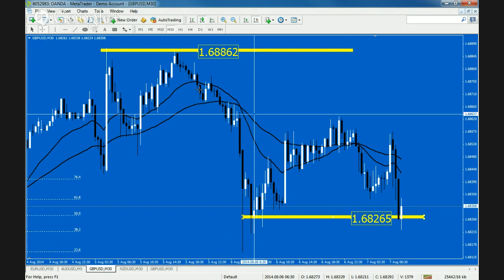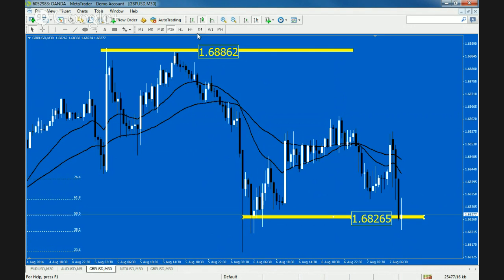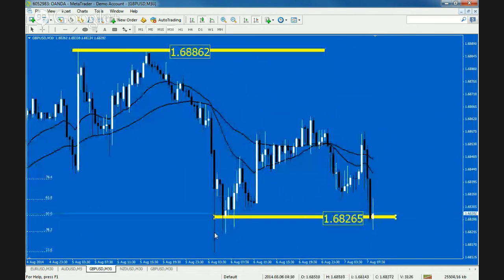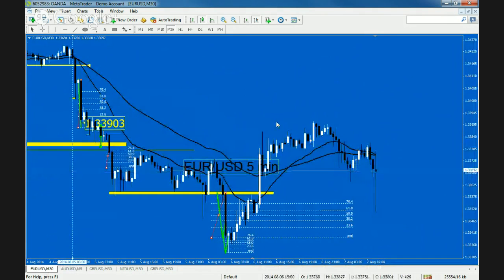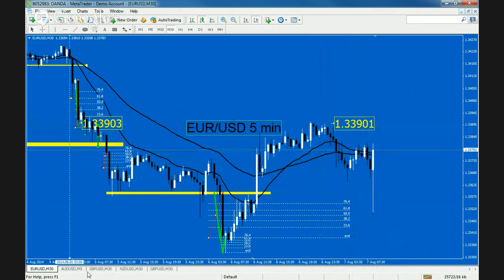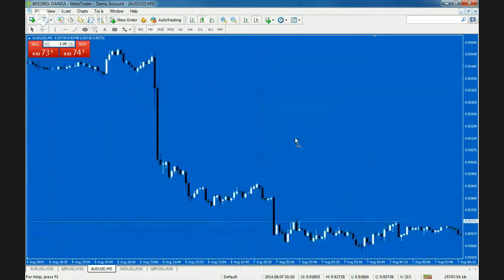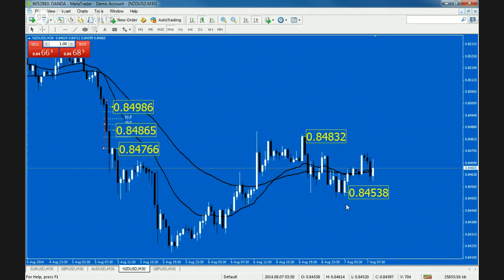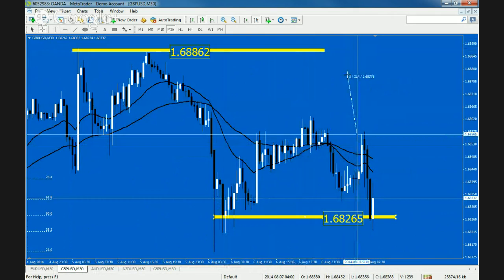Forex Trading - What is Price Logic Trading?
Today I will focus only on reading current price and talk about my price logic approach to reading price which has proven accurate in just about any market conditions.   ~Vance